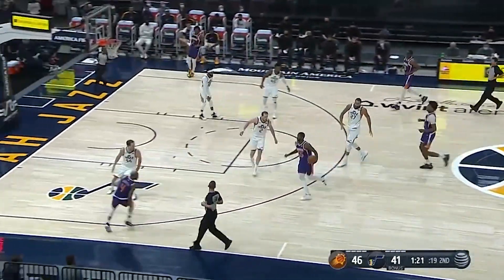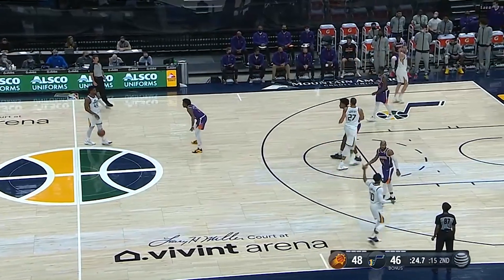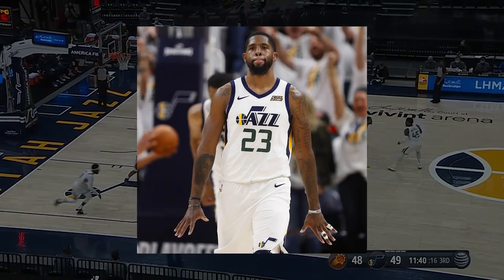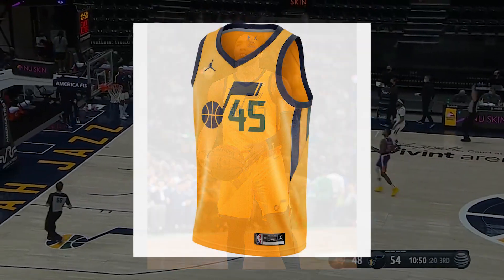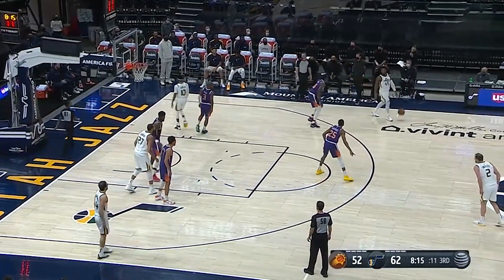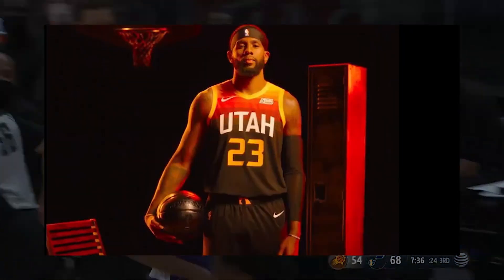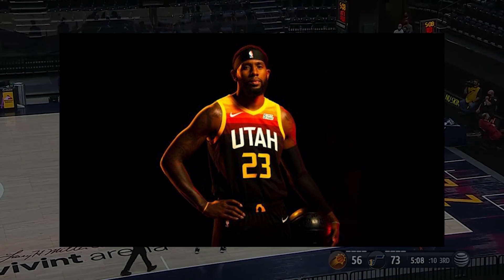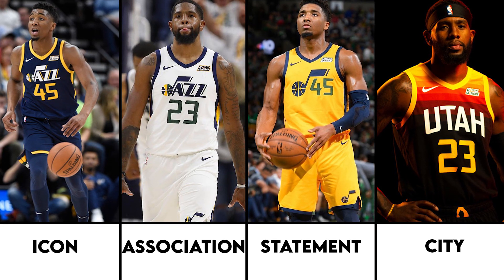Utah Jazz Uniform Set 20-21 | NBA Jersey Threads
In this video, I talk about the complete set of the Utah Jazz Uniforms coming for the 20-21 NBA season. This set features 4 jerseys, two of which stay the same, one changes slightly, and an entirely new city jersey. If you liked the video, please leave a like down below and if you have anything else to add the comment section is open!

The changes include an entirely new city jersey, The Dark Mode Red Rock Gradient city jersey, with no changes to the icon and association, and a Jordan logo added to the statement jersey. I'll go ahead and link where I got this information from.